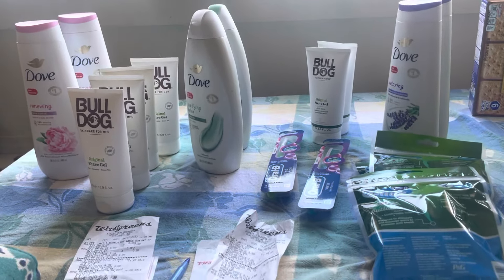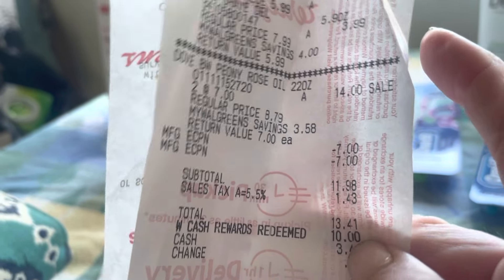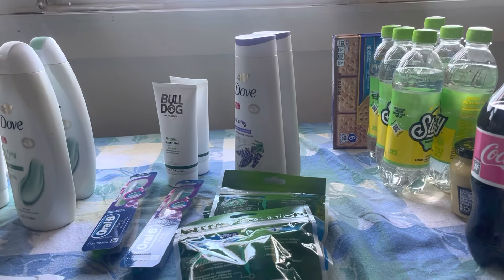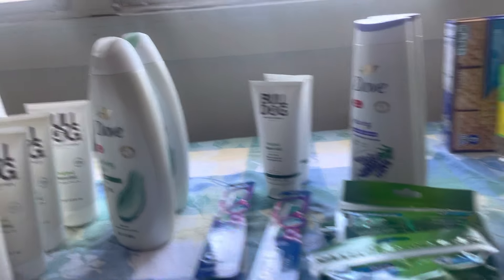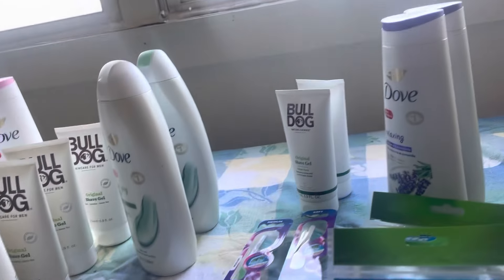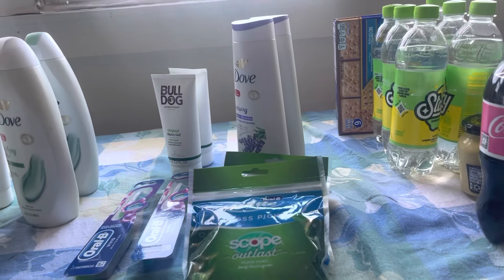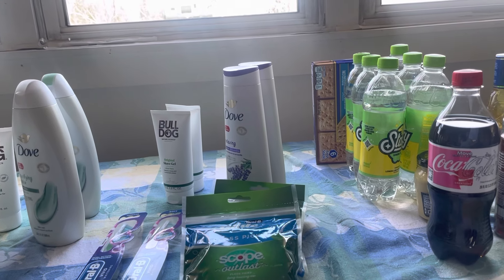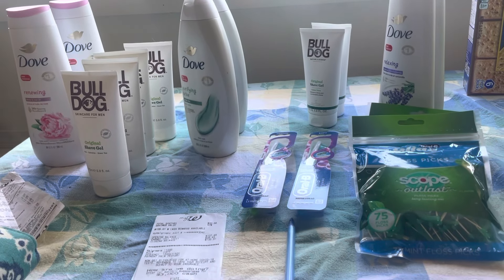Walgreens couponing haul 19.00 moneymaker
The degree by to use it for offering coupon get back for making it $.98 the dove is buy to use a seven off coupon spend seven get back for making them $1.50 each the Oral-B a buy two get back three use a three dollar digital making it free. The bulldog is buy two get back for using a seven off to coupon.